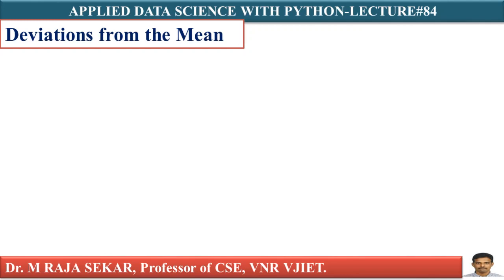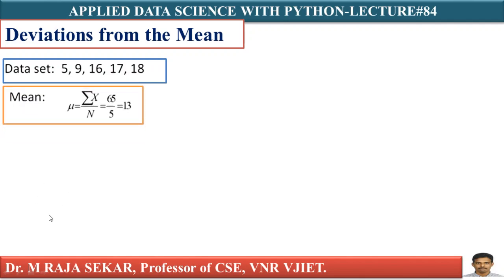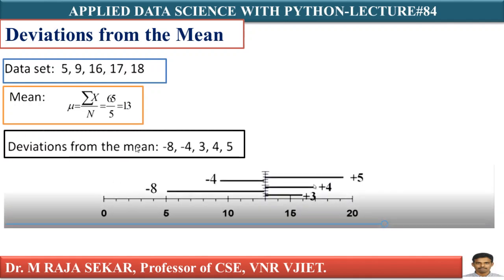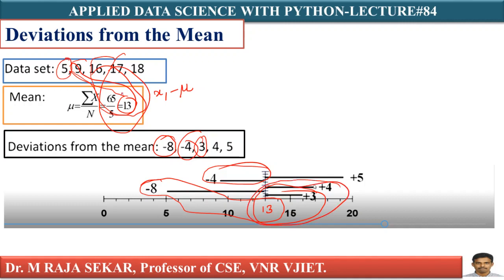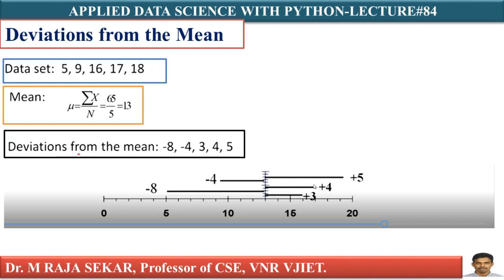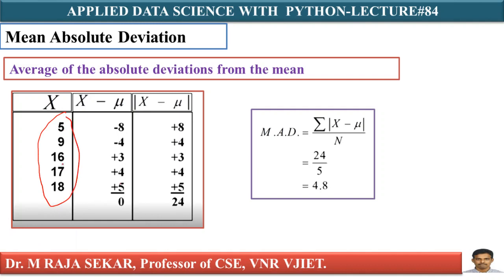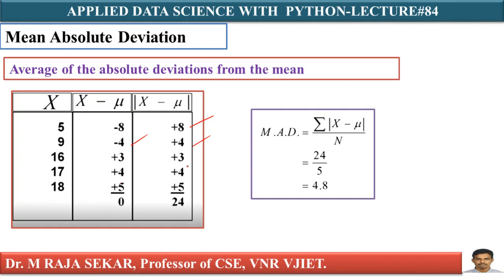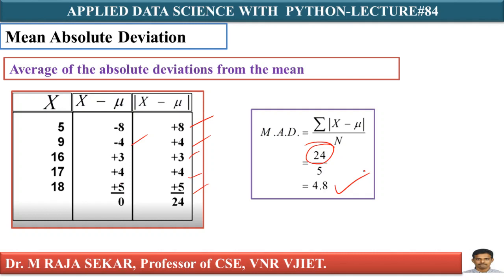Mean Absolute Deviation LECTURE 84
Mean Absolute Deviation  by Dr.M.RAJA SEKAR
Mean Absolute Deviation -Applied Data Science